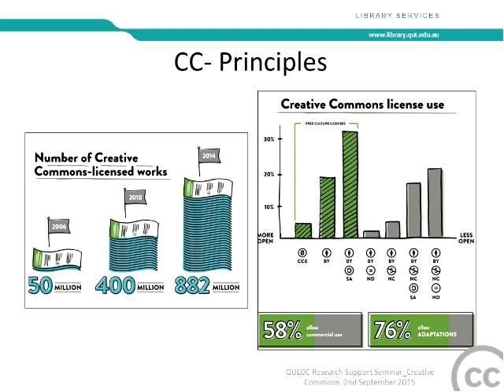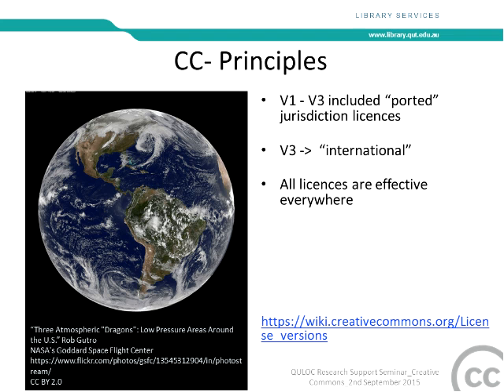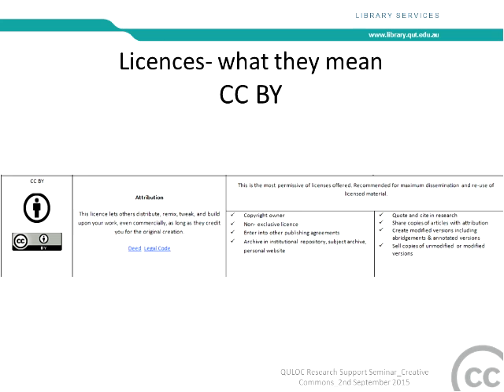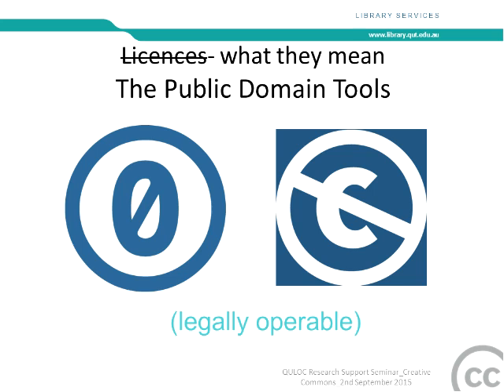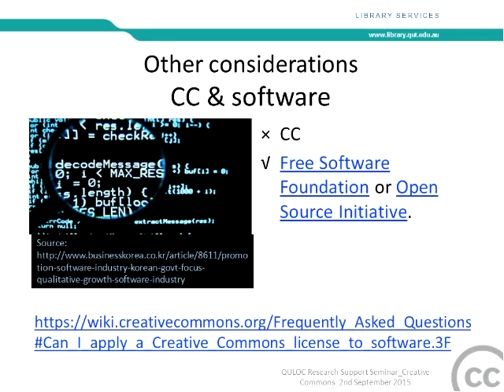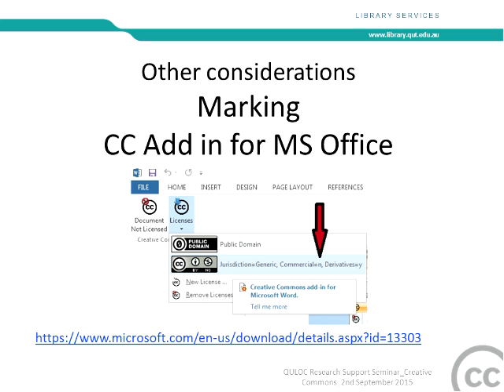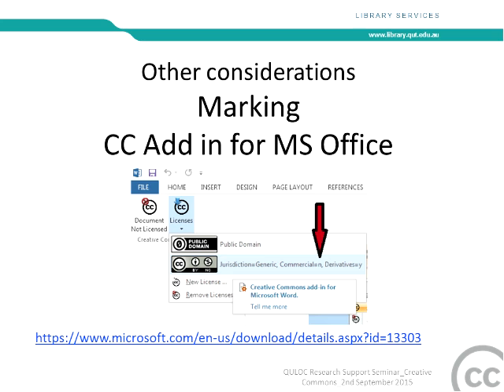2 Sept Creative Commons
“Creative Commons,” presented by Nerida Quatermass, University Copyright Officer, QUT. Presented 2 September via Blackboard Collaborate as part of the QULOC Research Support for Library Liaison webinar series. This work is licensed under a Creative Commons Attribution 4.0 International License